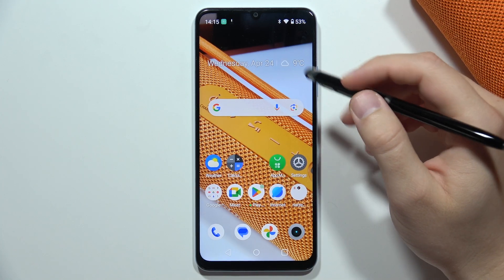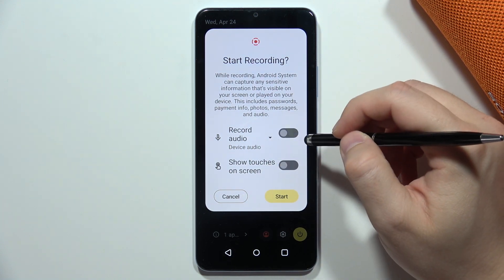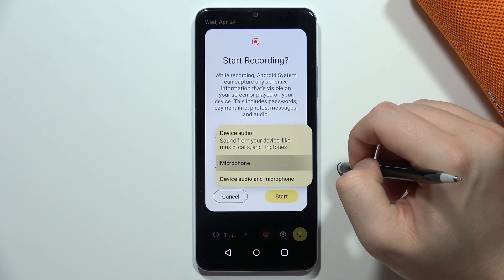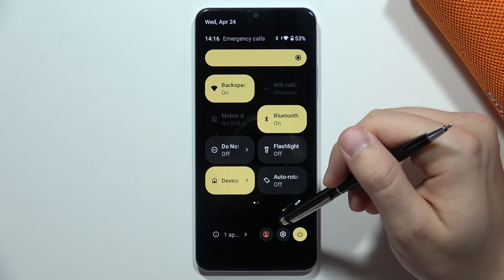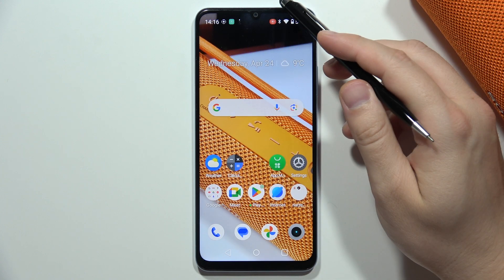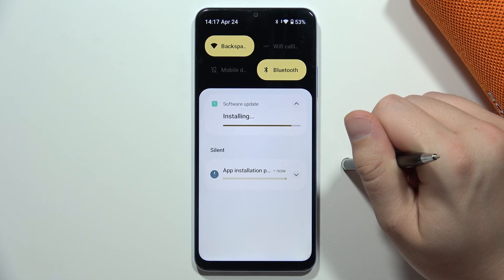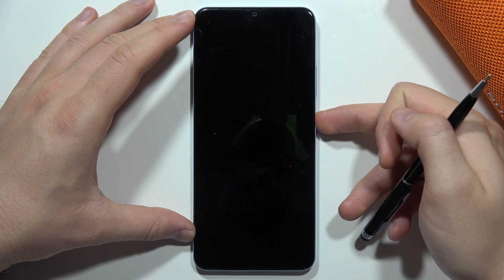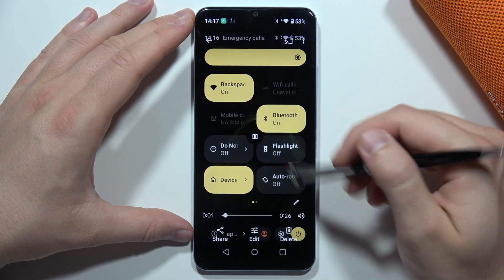How to Record Screen on Realme Note 50 - Use Screen Recorder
Learn how to record your screen on the Realme Note 50 using the built-in screen recorder with this simple tutorial. Follow these step-by-step instructions to capture your device's screen activity and create videos effortlessly.

Realme Note 50 screen recording guide
How to use screen recorder on Realme Note 50
Step-by-step instructions for recording screen on Realme Note 50
Screen recording on Realme Note 50 tutorial